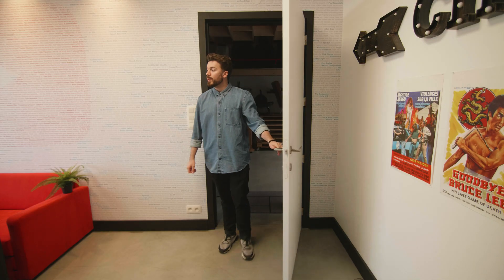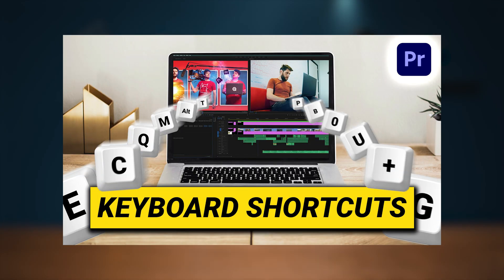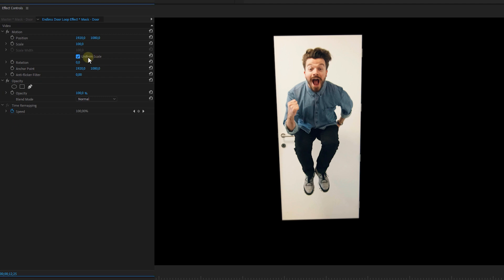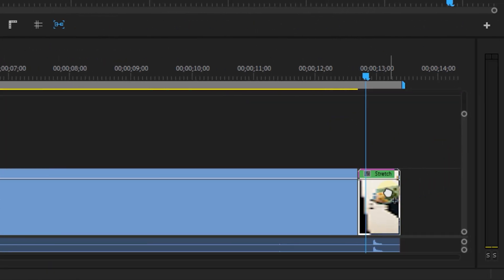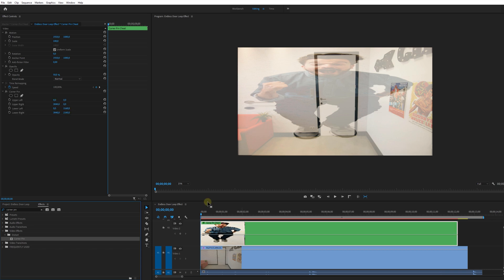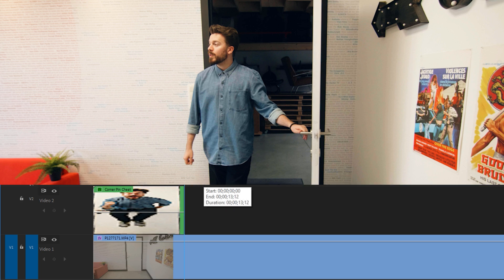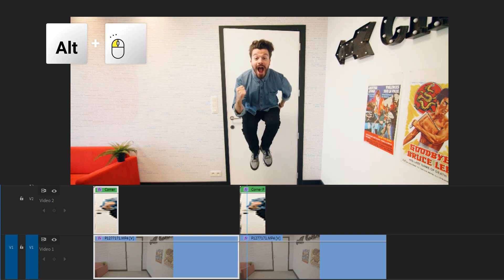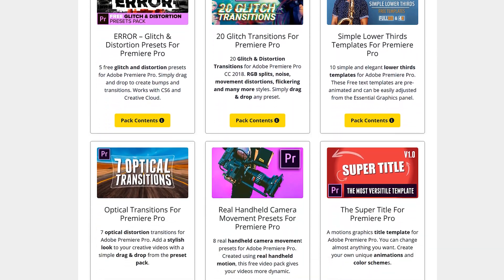How to Create an Infinite Door Loop (Premiere Pro Tutorial)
- Learn how to create an endless door loop using the corner pin effect in this basic beginner tutorial in Adobe Premiere Pro.